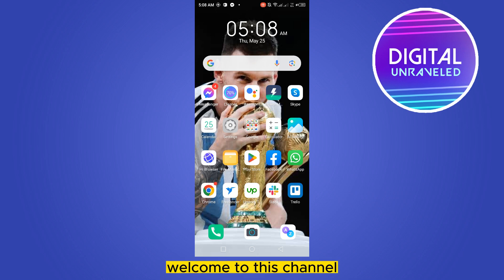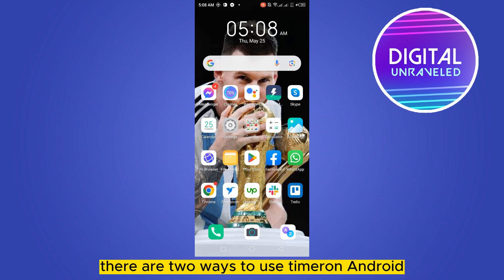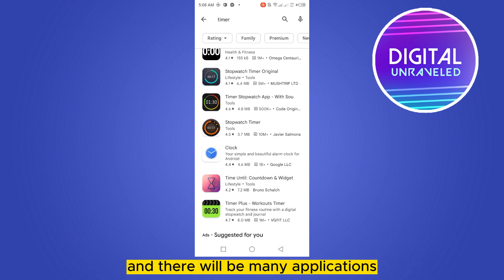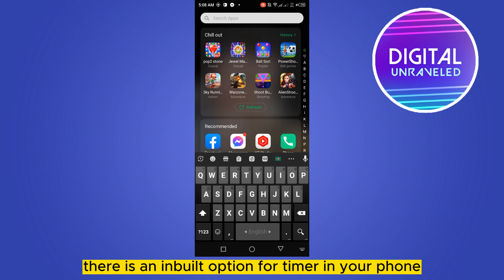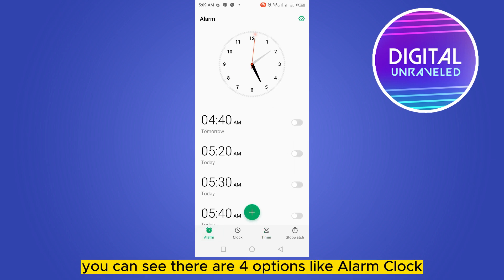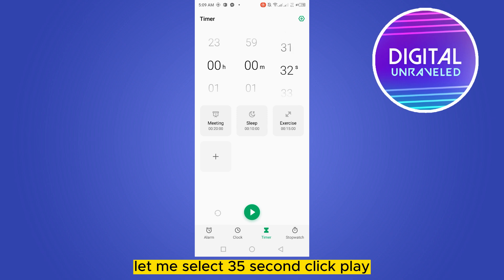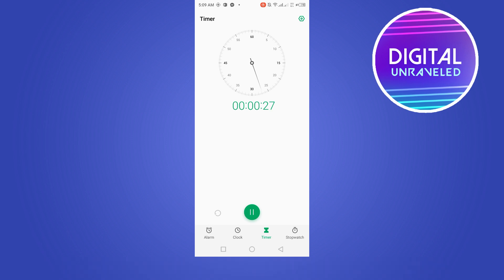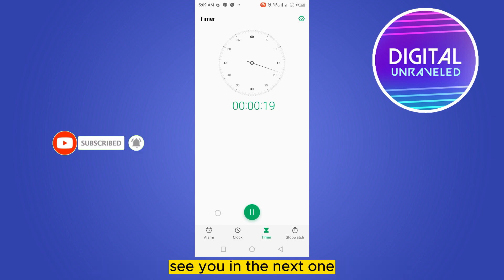How To Set Timer On Android Phone (Easy)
Learn How To Set Timer On Android Phone